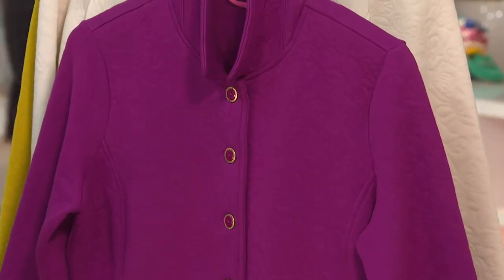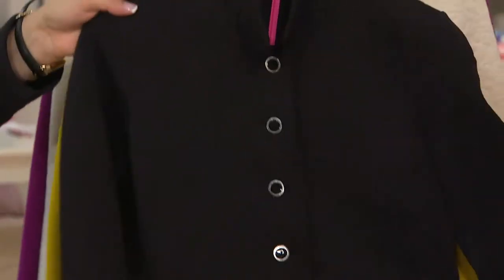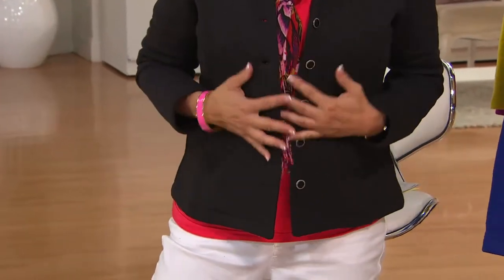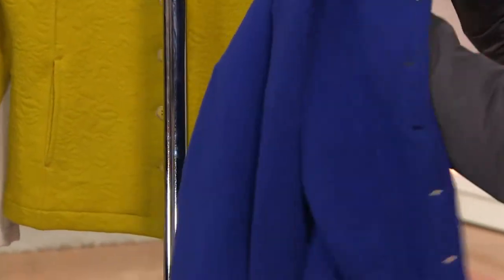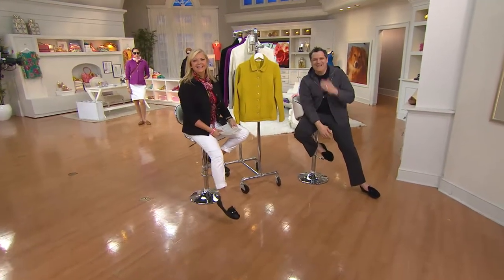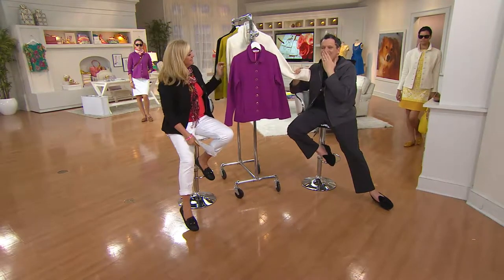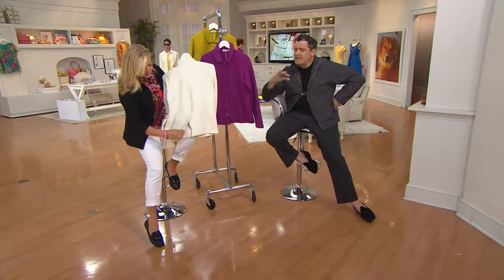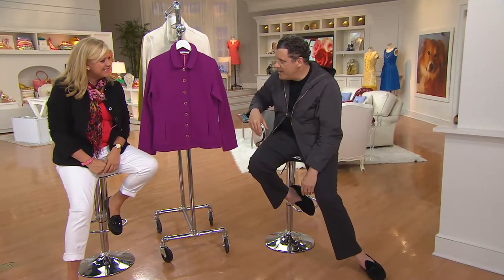Isaac Mizrahi Live! Floral Quilted Button Front Knit Jacket with Pat James-Dementri